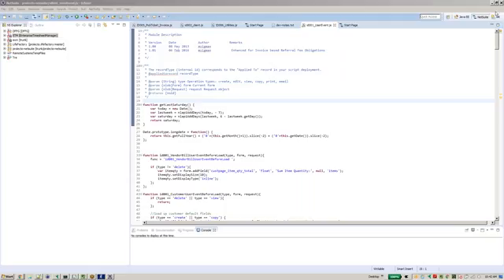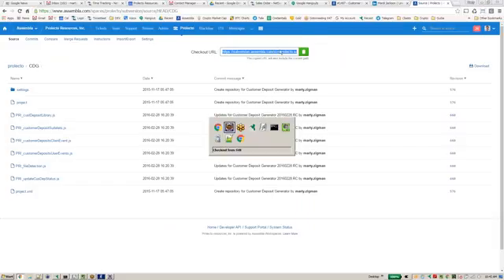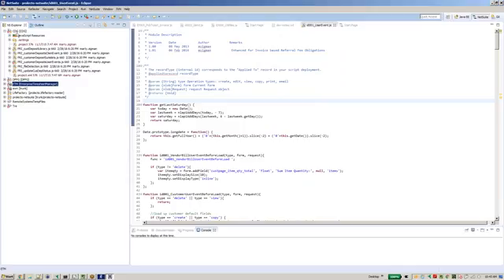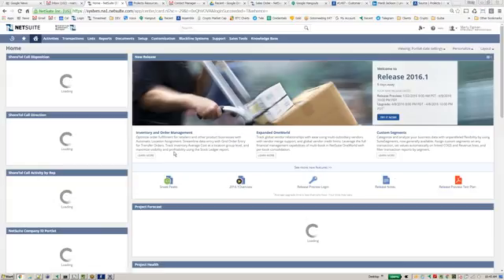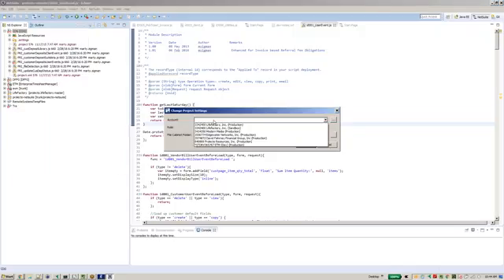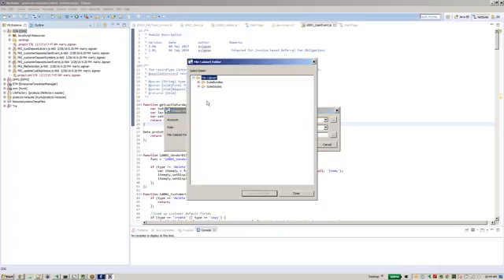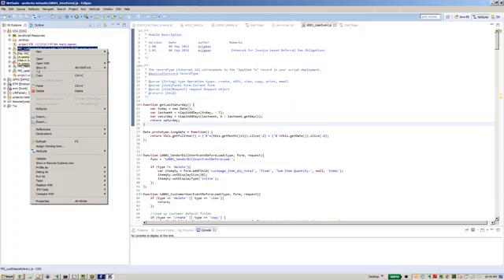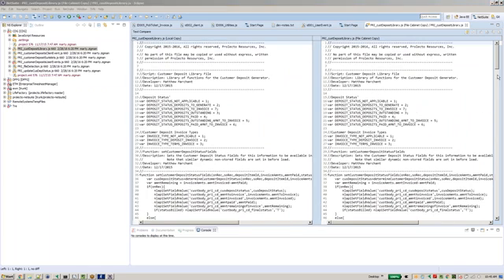Setup SVN NetSuite in Eclipse IDE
Learn and watch how to connect your NetSuite development environment to the SVN source control system